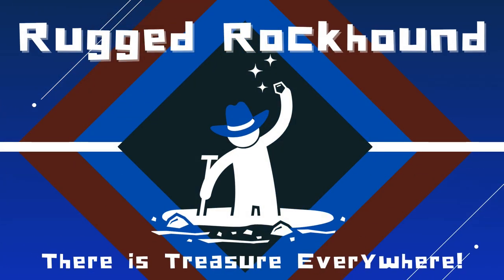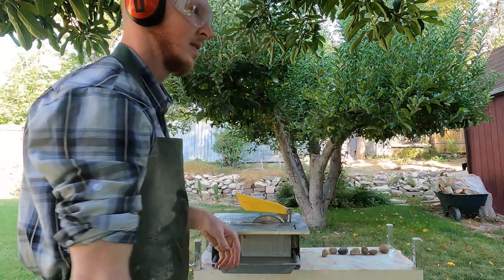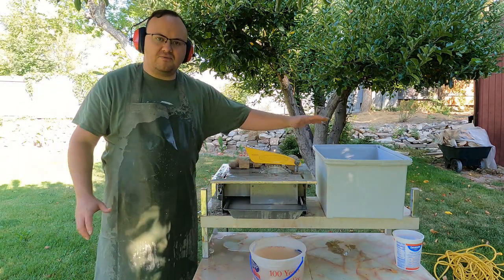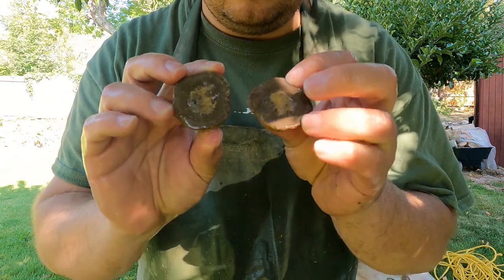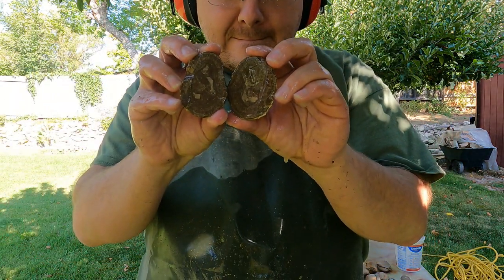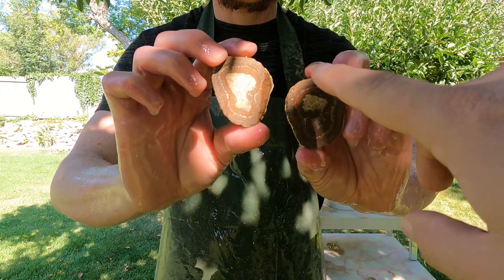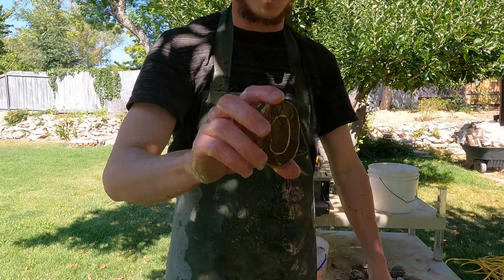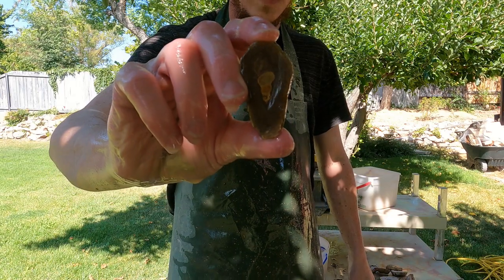THE REVEAL! Cutting open the Birdseye Marble we found!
What did we find this time?  Who won the competition for largest and best gastropod shell?  Watch and find out!

Just for clarification, when I talk about collecting on federal vs state land, I am only talking about public land!  Private land, parks, national forest, and mining claims all have different rules!  If you would like to know where this location is, the gps coordinates are: 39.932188, -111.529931.  Remember, do not collect on state trust lands unless you have a permit!